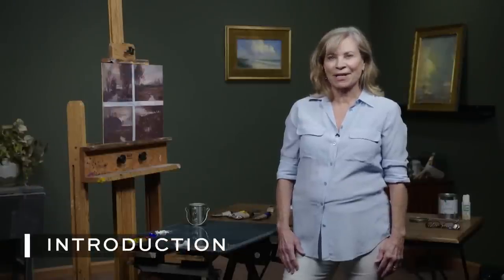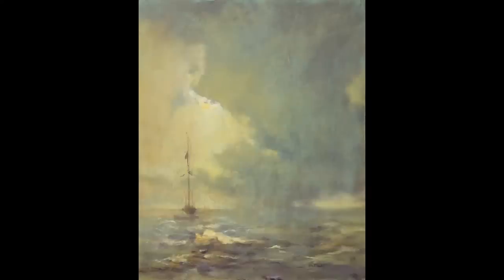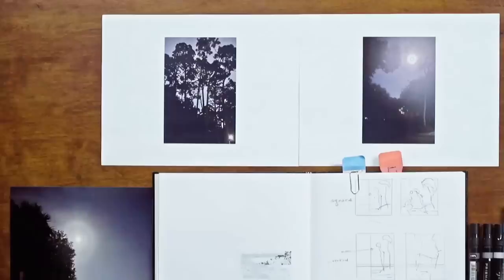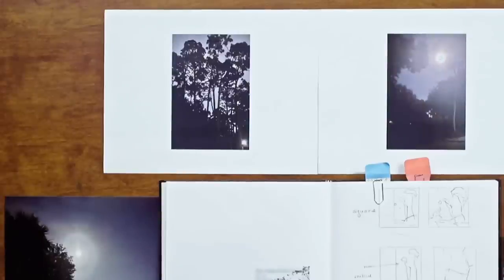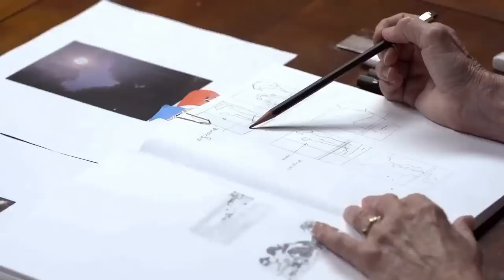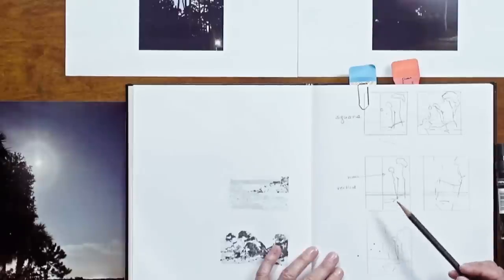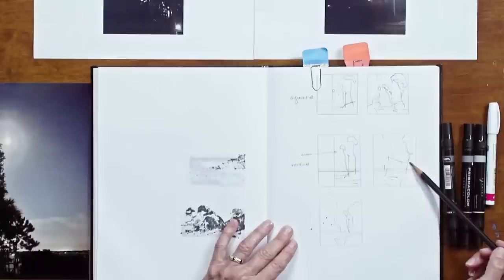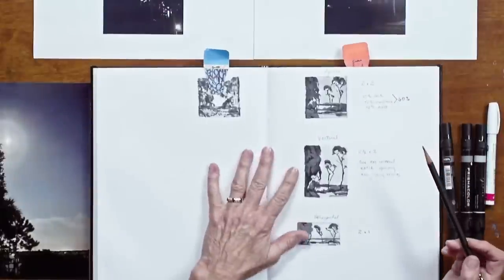Tonalism with Mary Garrish (Special Preview Premeire)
You're watching an extended segment from Tonalism with Mary Garrish! Get $30 Off by using Code GARRISH2 when you order the complete class. The full video is 3 HOURS of focused content and instruction to help you advance your painting skills. Here's the link to order